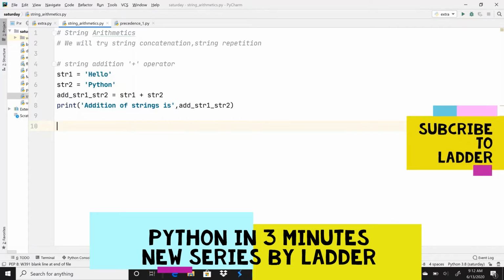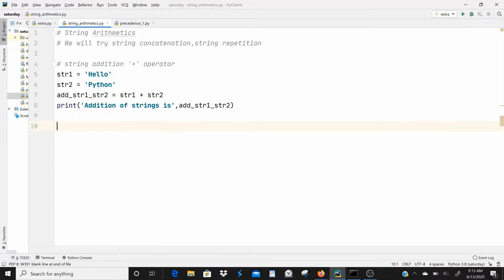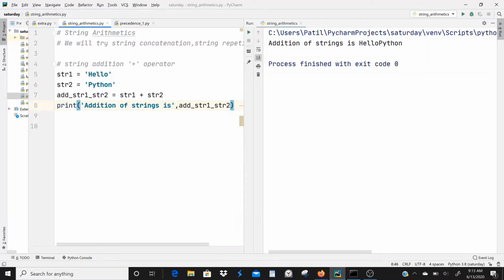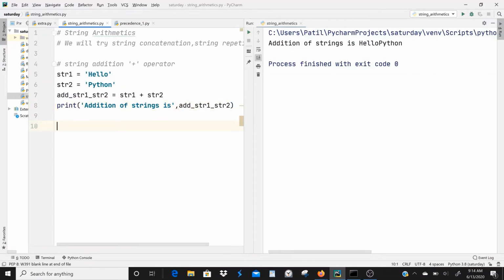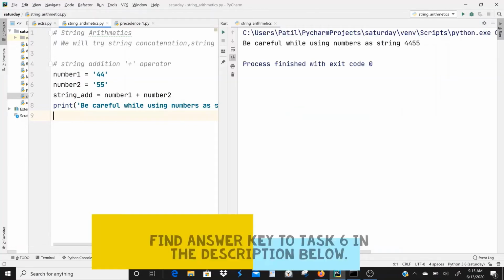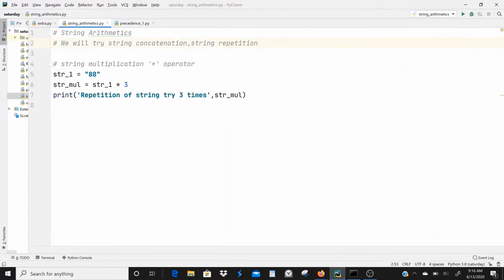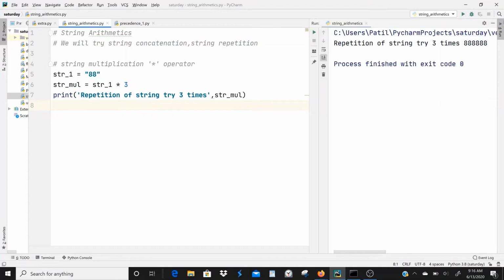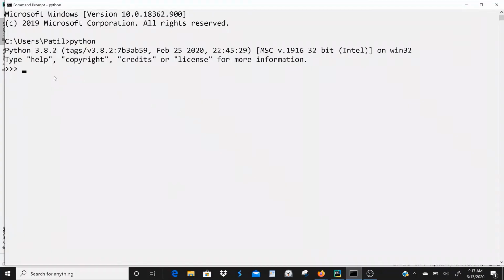Python for beginners|#8 String Arithmetic: String concatenation and String Repetition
In this video, let us understand what arithmetical operations we can perform on data type 'String'. You will find Practice Task and Ladder-Tip at the end. We have already seen those operations on other data types inthis video:
If you are yet not sure about What are Data types in Python and how to identify them , watch this:
 You will find Practice Task and Ladder-Tip at the end.